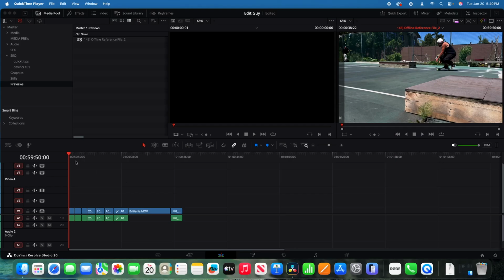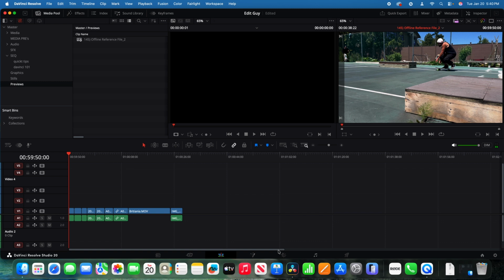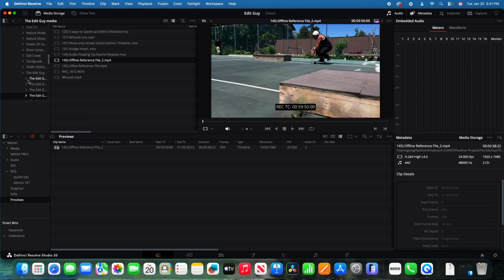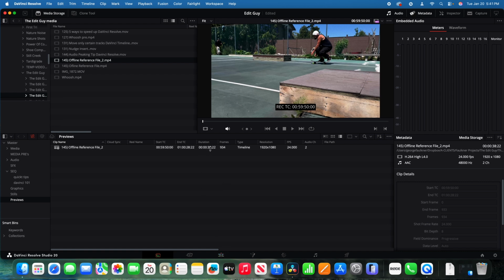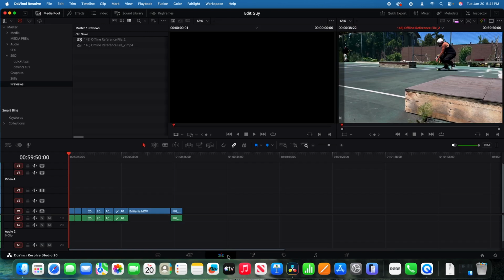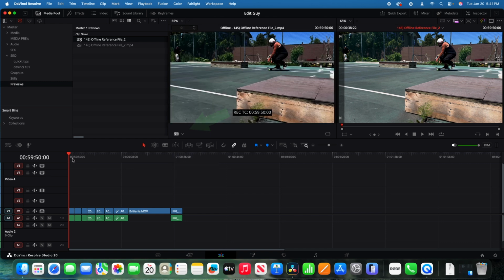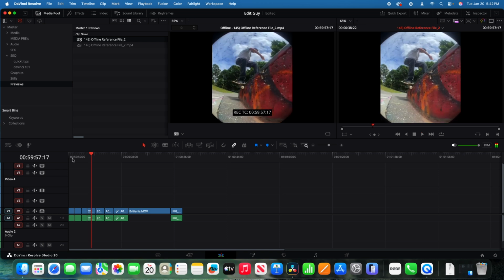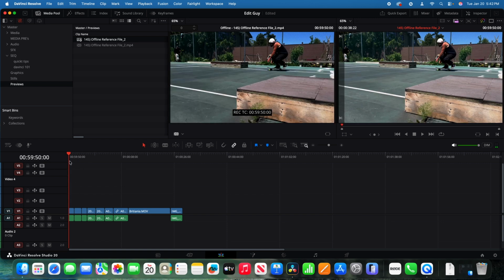How to make an offline reference file work for DaVinci Resolve